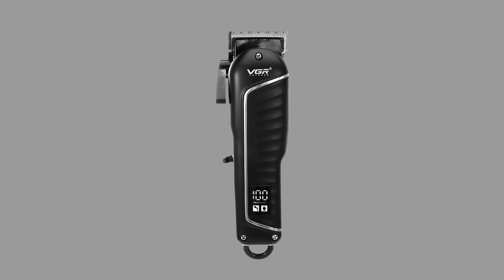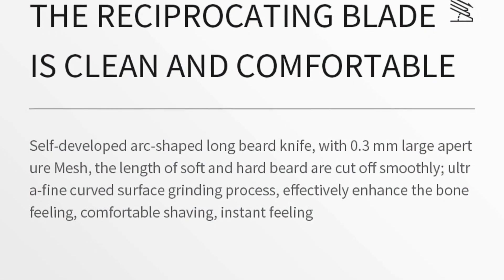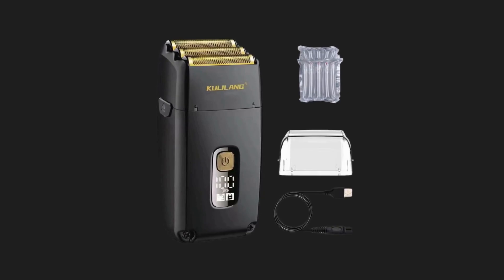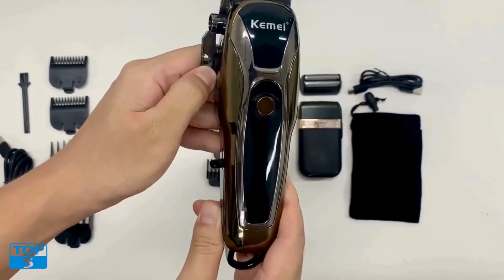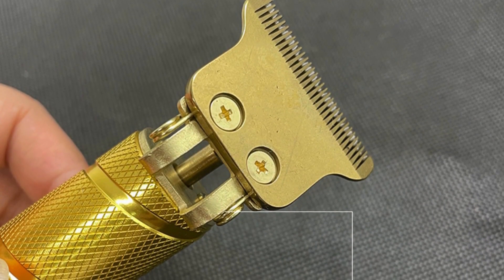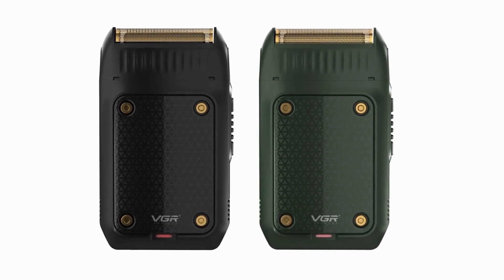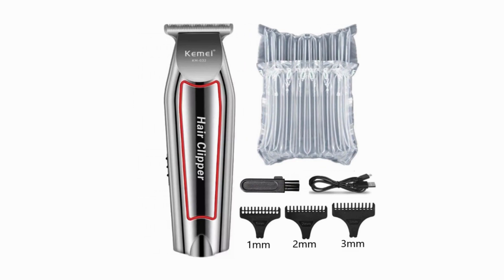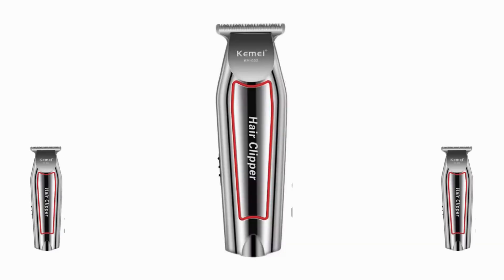Top 5 Best Trimmers For Men In 2024 | All In One Trimmer Best Budget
( 1️⃣ Product Link 👇 )

top5context,
Top 5 Best Trimmers For Men | All In One Trimmer Best Budget

( Tags )

                                           ˜”*°•.˜”*°• Top5Context •°*”˜.•°*”